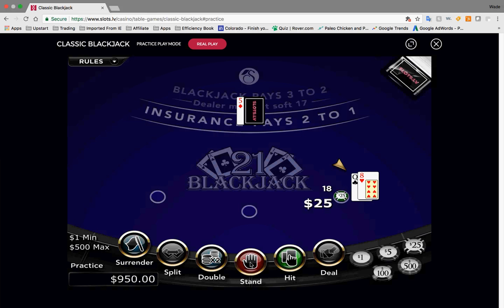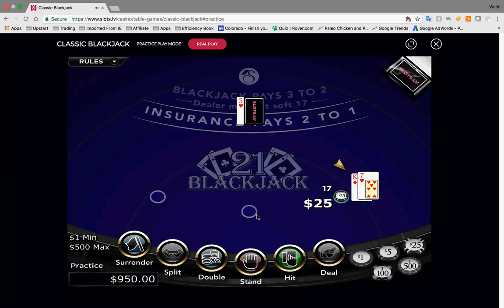Efficiency Trader How to make $50 in 3 minutes playing Blackjack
In this educational video I'll show you how to make $50 in 10 hands of blackjack.